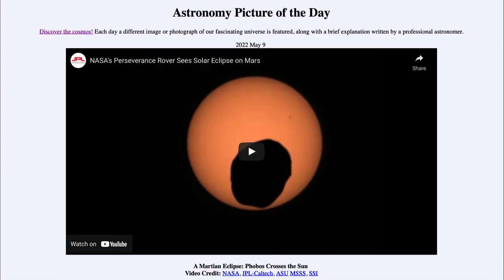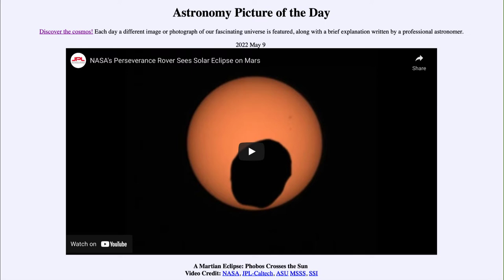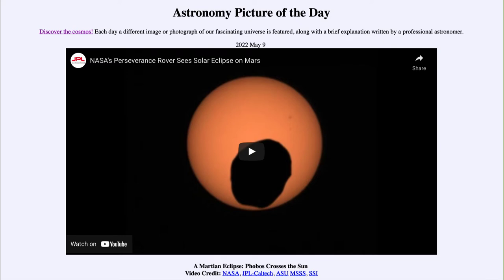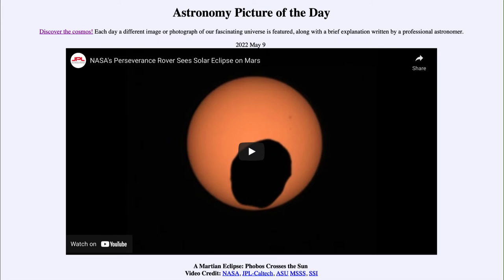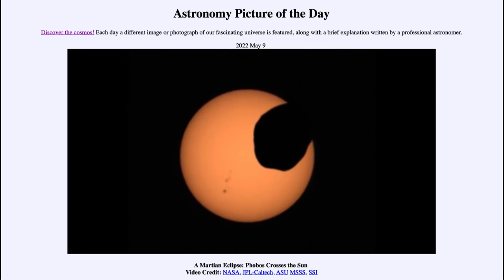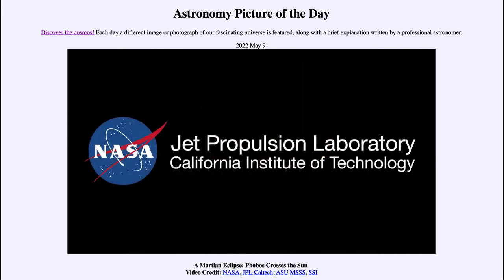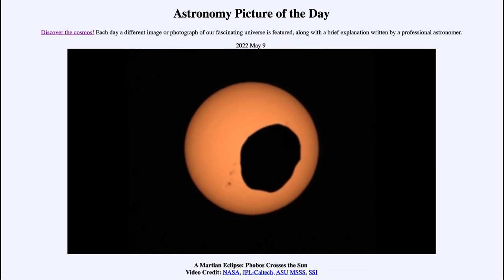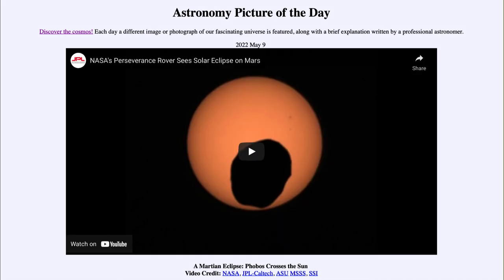2022 May 09 - A Martian Eclipse: Phobos Crosses the Sun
In today's image, we see an eclipse recorded by the Perseverance Rover from the surface of Mars as the Martian moon, Phobos crosses in front of the Sun.